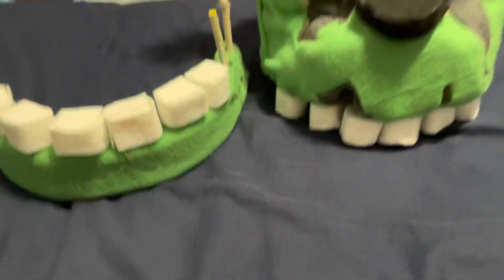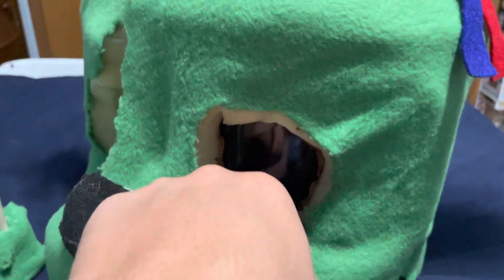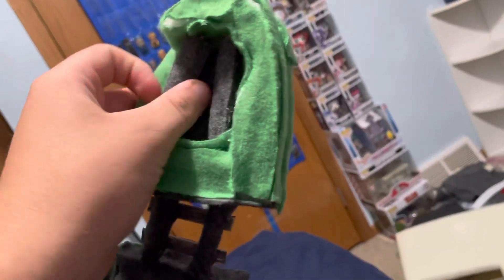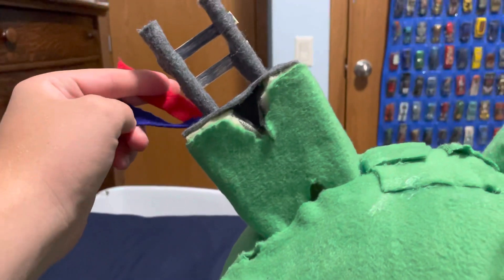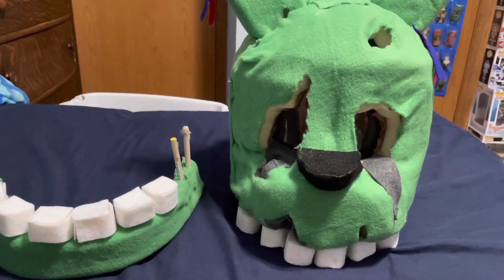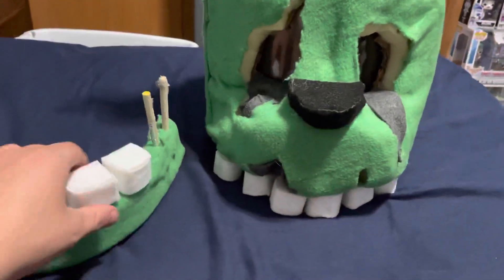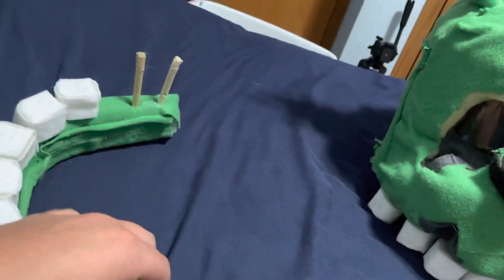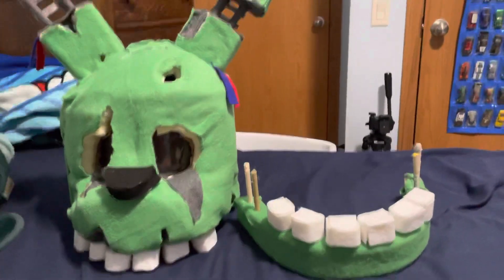Show casing my Springtrap Head that I’m making for Halloween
Just an ordinary review